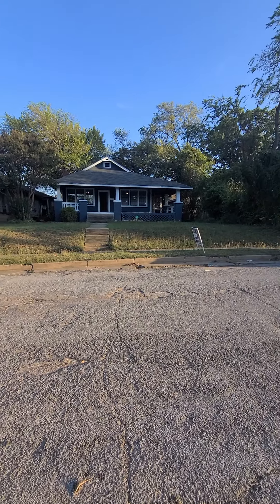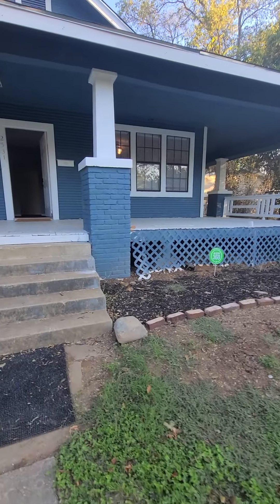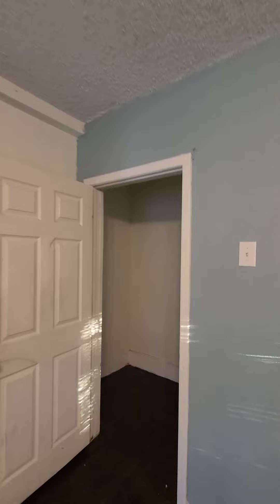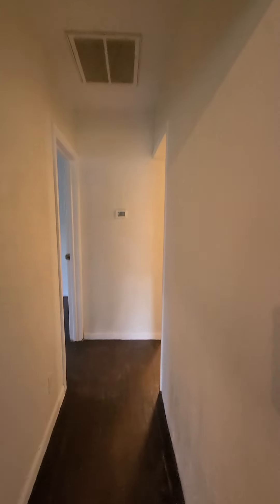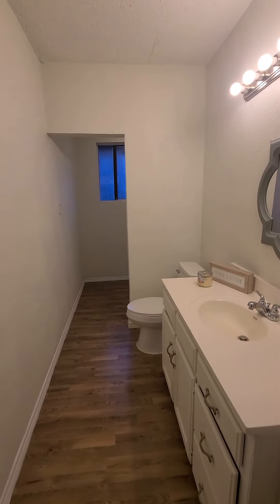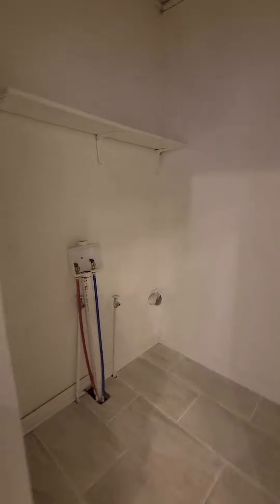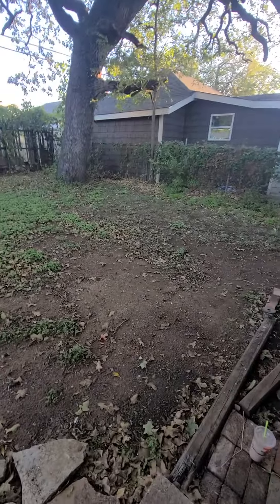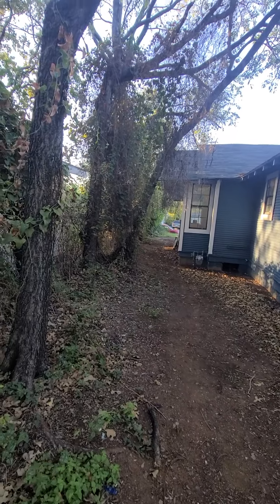2531 Bomer ave